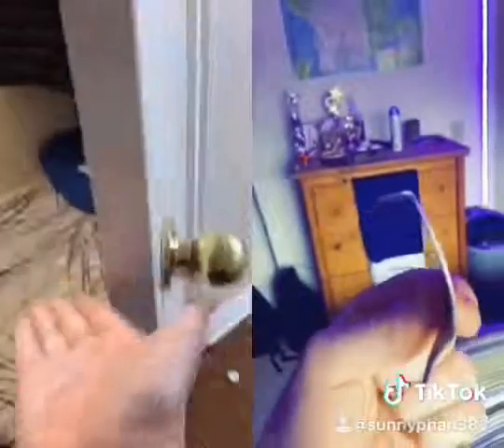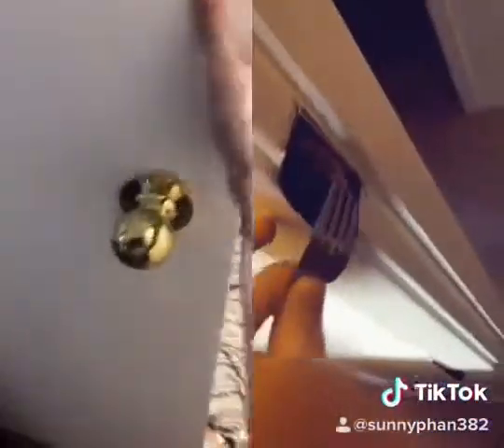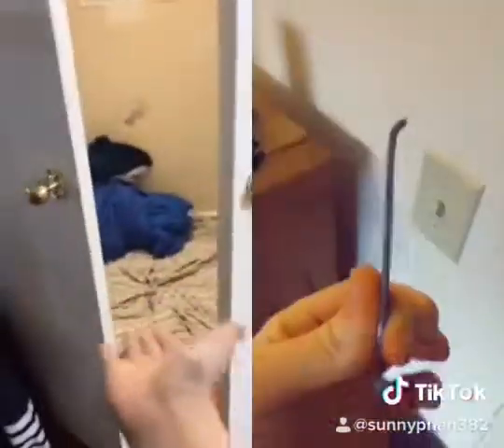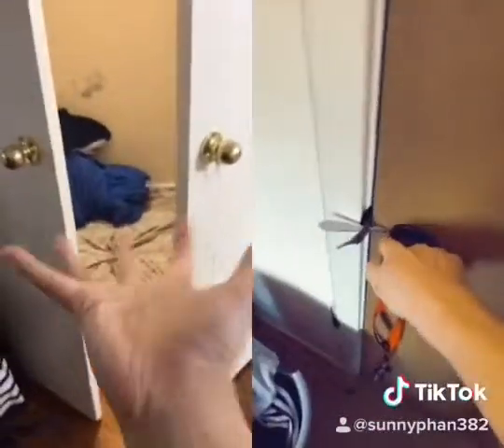TIKTOK how and useful life hack